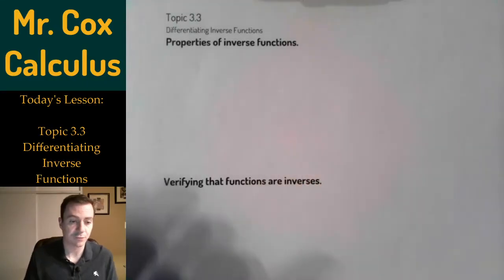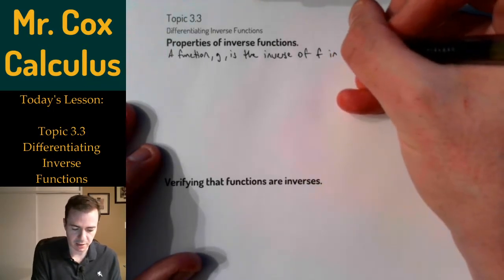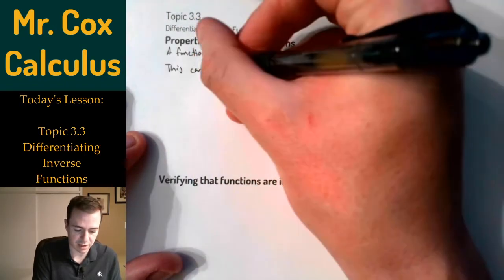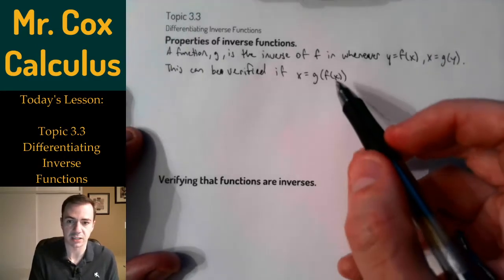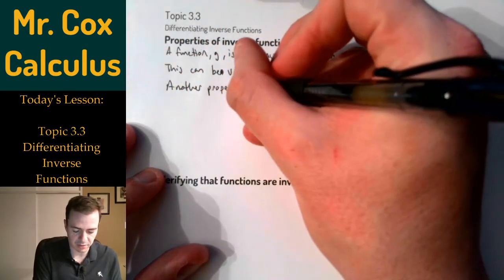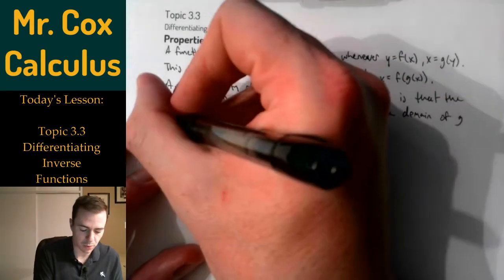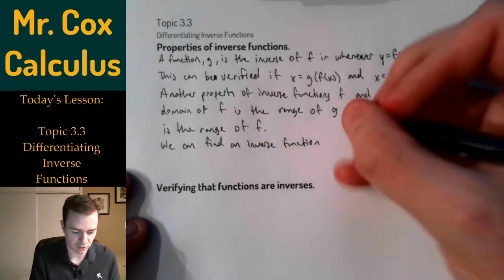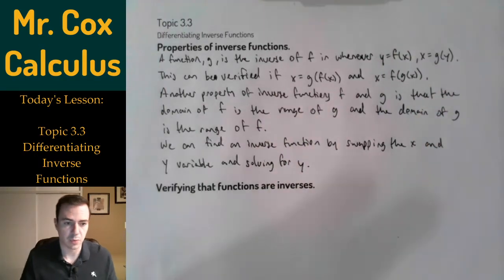Topic 3.3: Properties of Inverse Functions